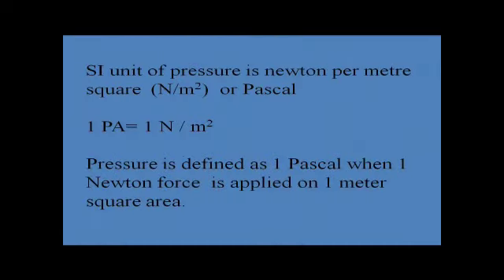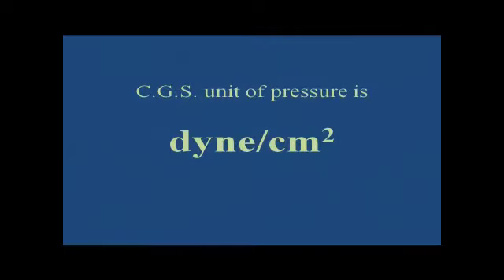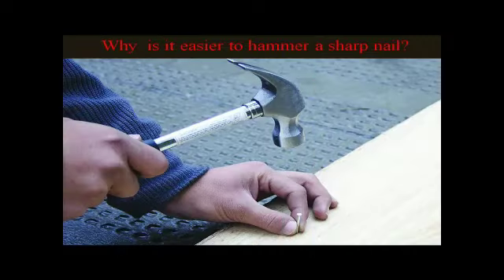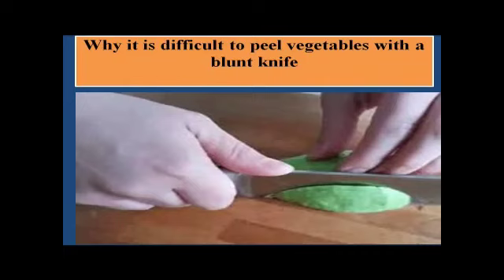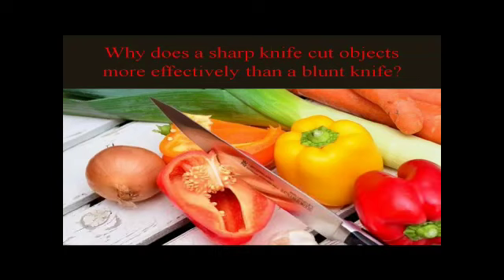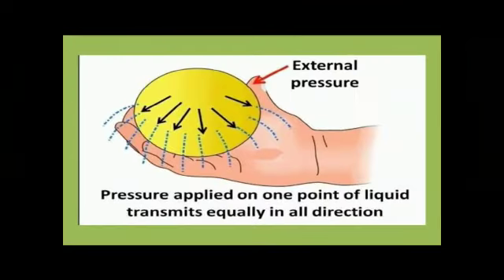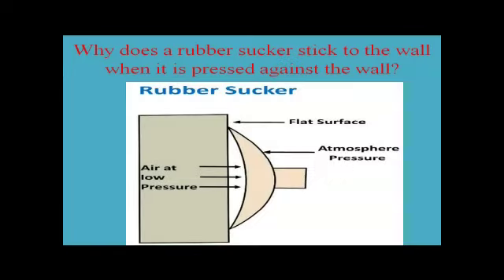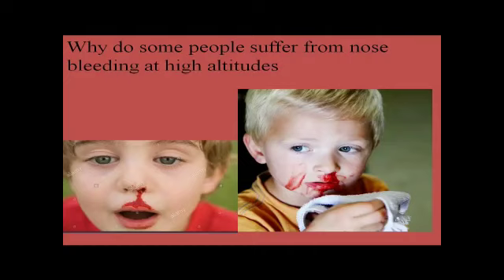June 24, 2021